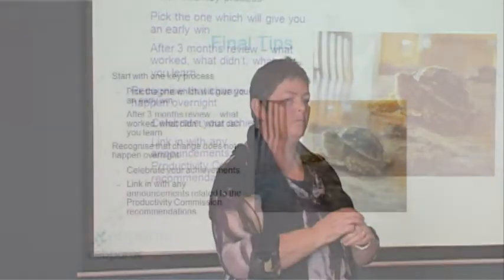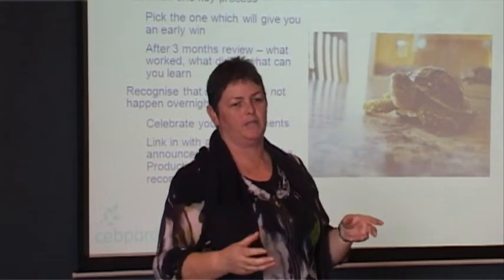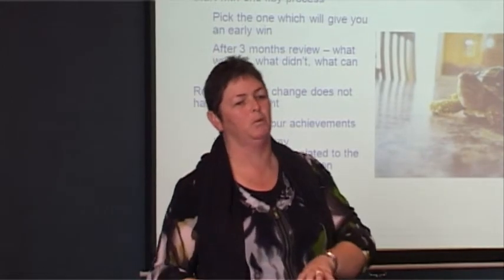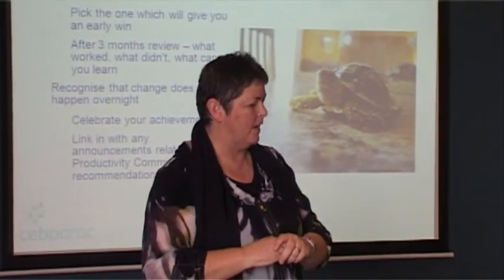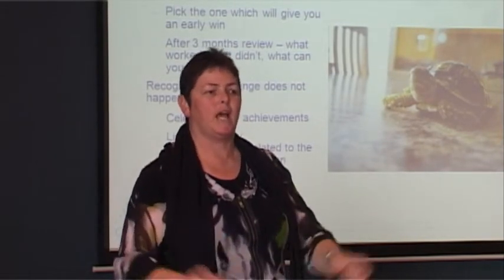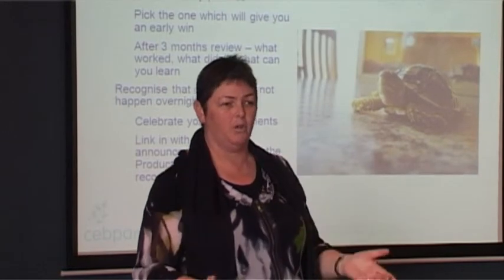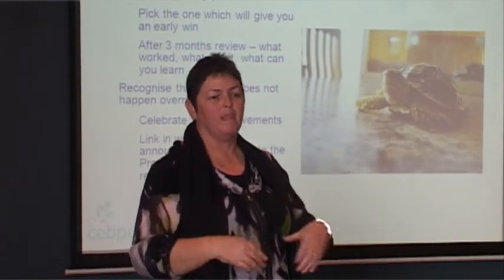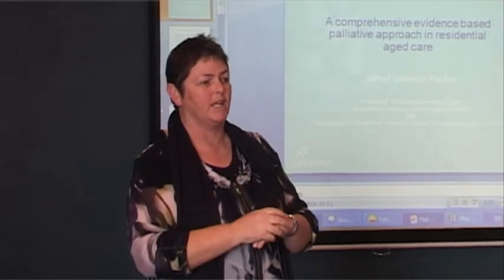10 Final Tips - The Palliative Approach Toolkit for Residential Aged Care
Presentation by Associate Professor Deborah Parker, Queensland University.